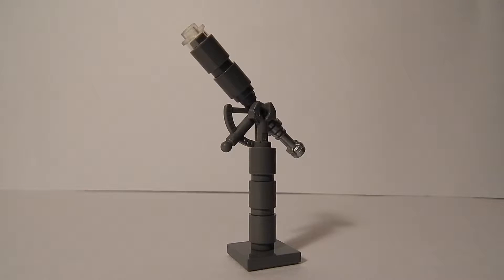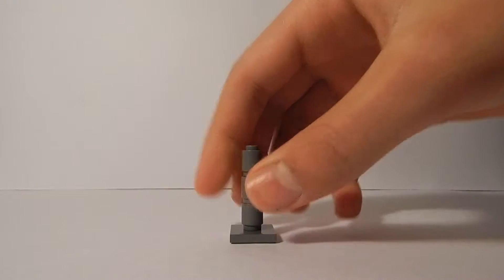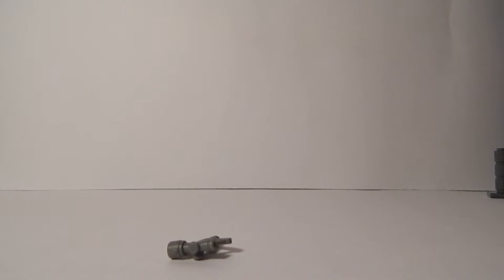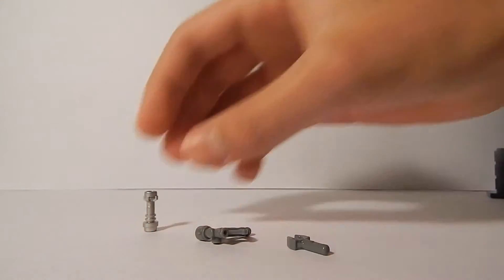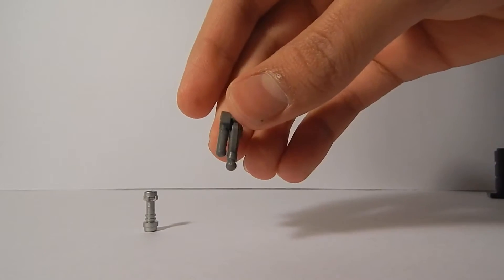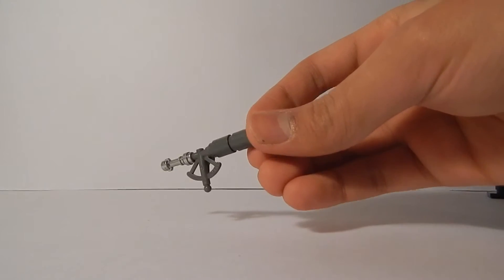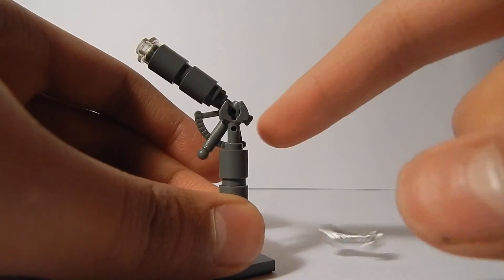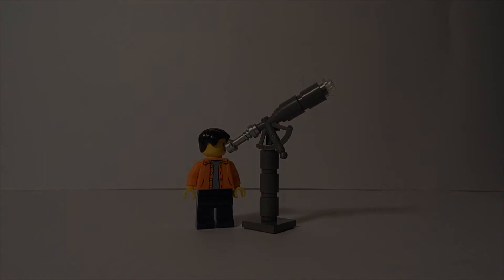How To Make A Fancy Lego Telescope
Enjoy observing the universe with this fancy Lego telescope.

Want to learn how to make more cool stuff out of Lego? Here are some links to other tutorials. Enjoy!